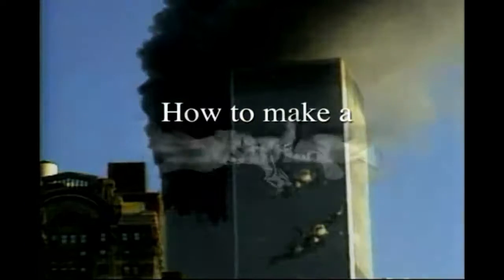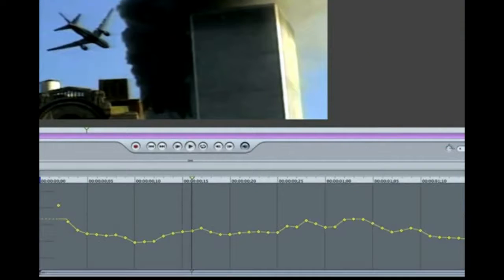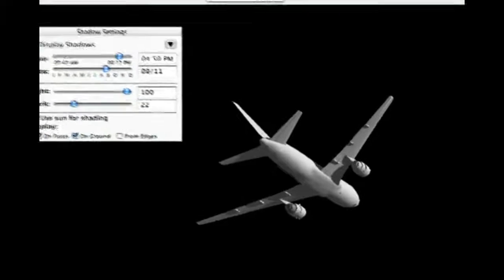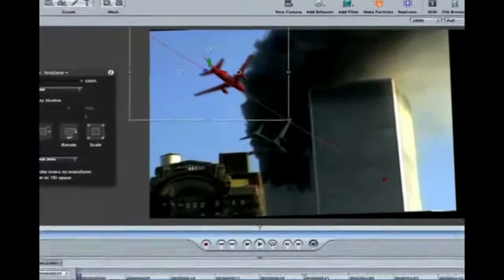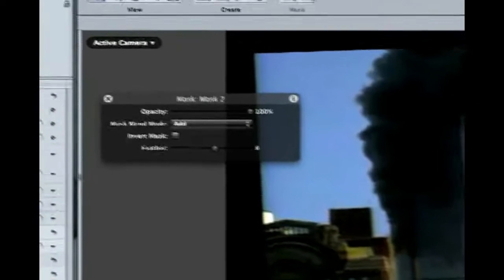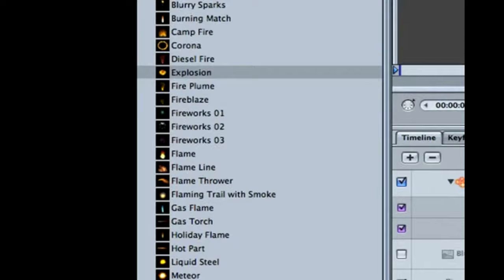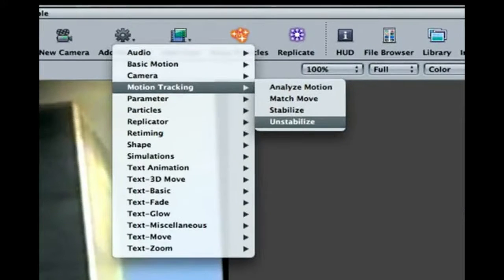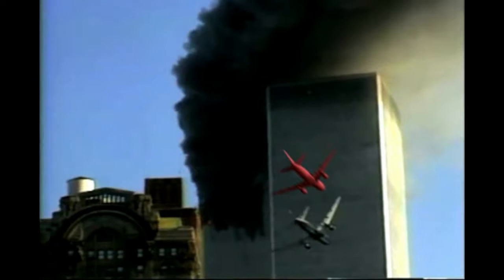Berlin Christmas Market Terror Attack Analysis Part 1: The Dashcam Video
This Video debunks the dashcam video from the Berlin Christmas Market Tuck Attack as being manipulated. The technic to insert the driving truck into the dashcam video is called "Video Compositing"

German Narration with English subtitles

Lots of question remain about the truth of the whole story of the "Berlin Terror Truck Attack"